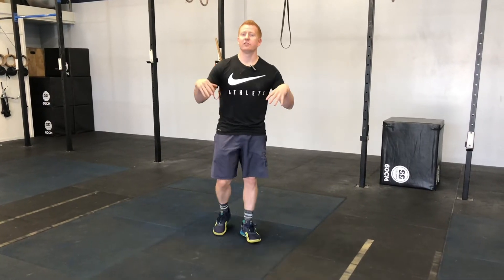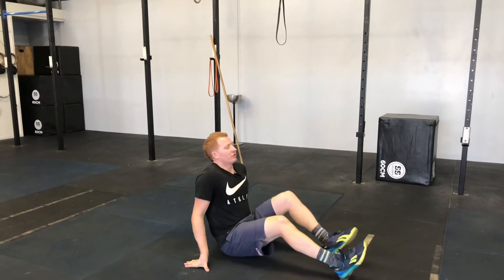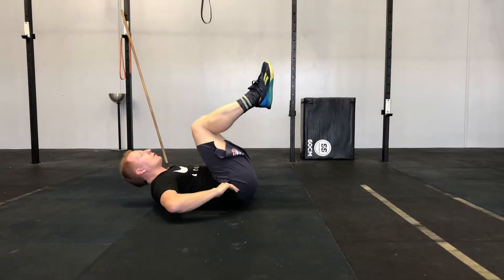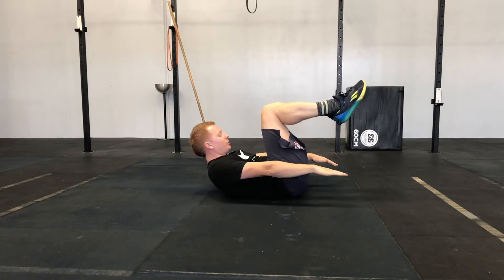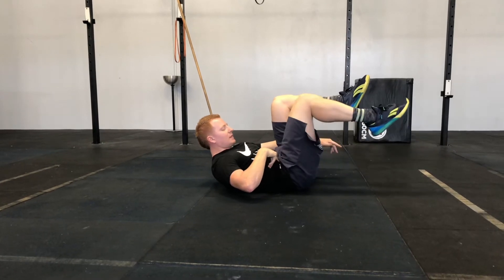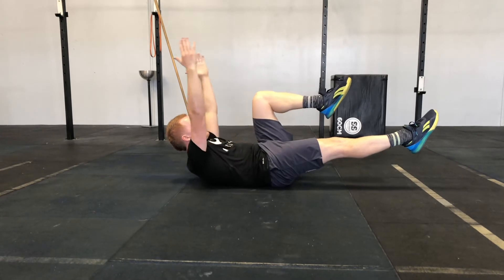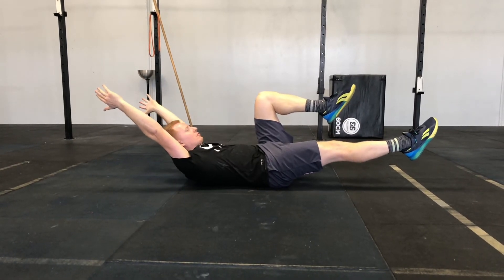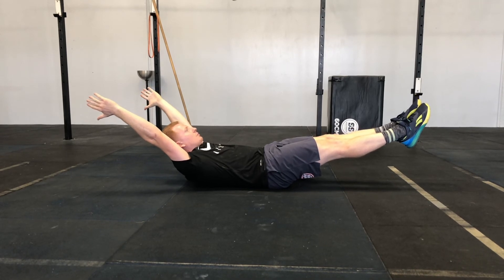How to do a Hollow Hold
In this video I break down the Hollow Hold. I teach you the 4 different progressions and how to find the one that is right for you.